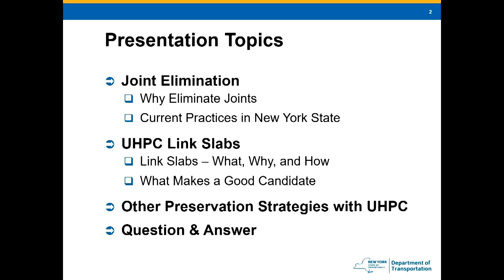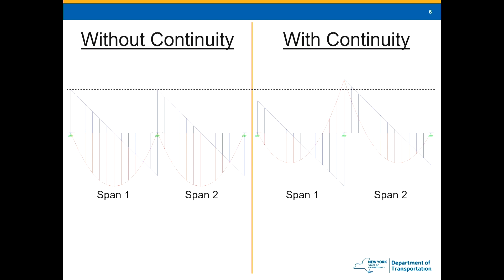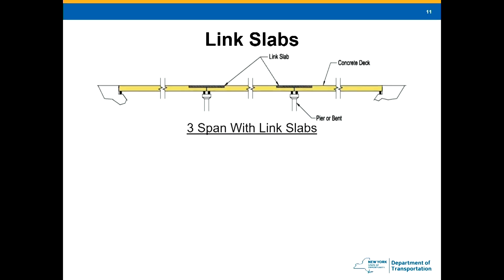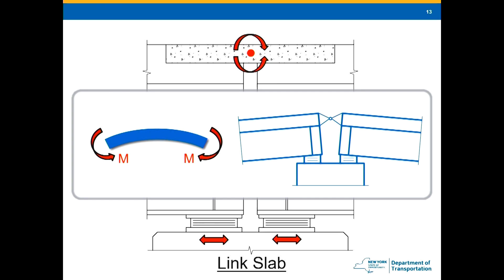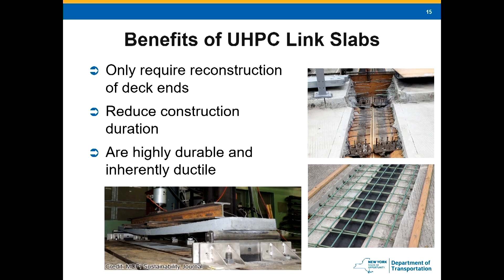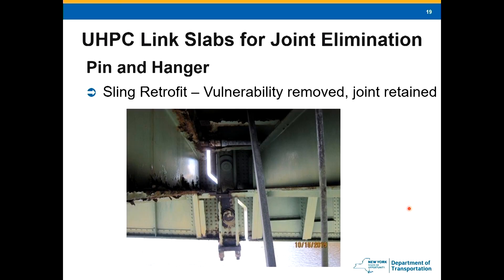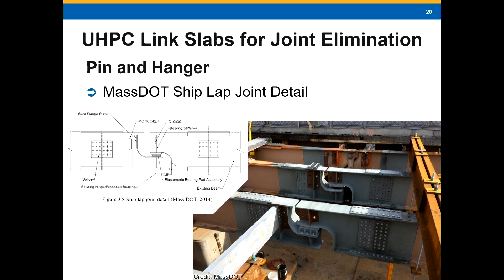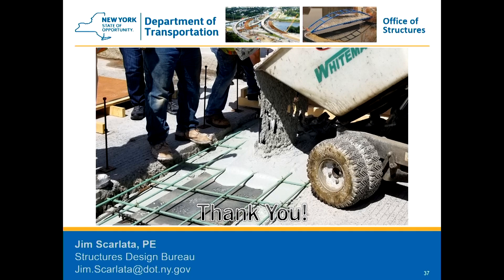4.1 Joint Elimination, Link Slabs, UHPC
Jim Scarlata, NYSDOT